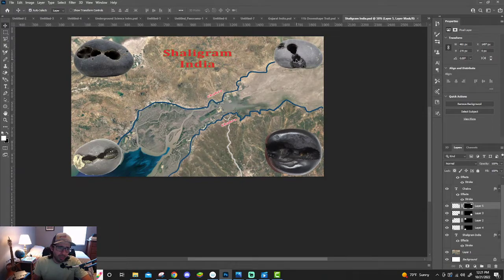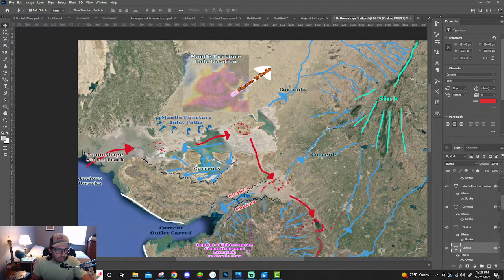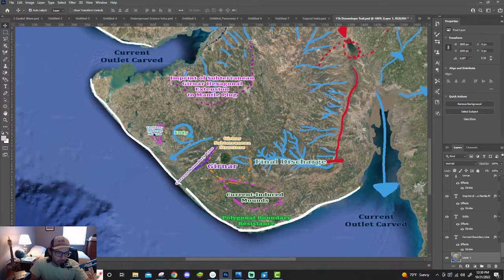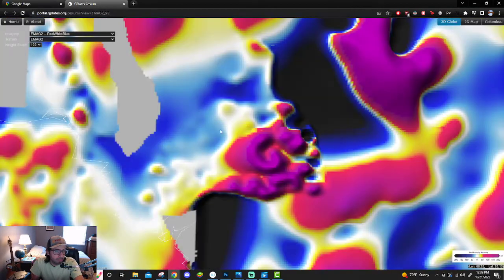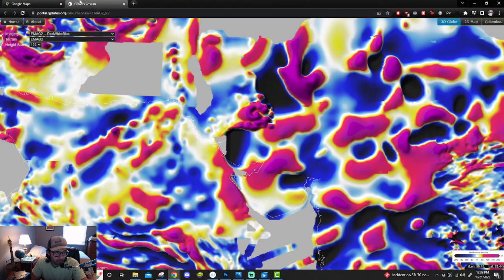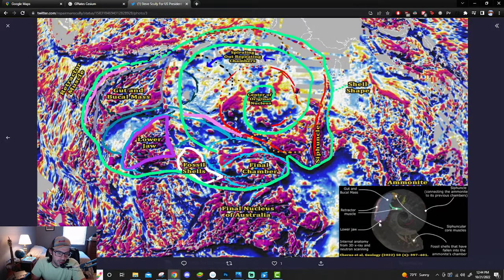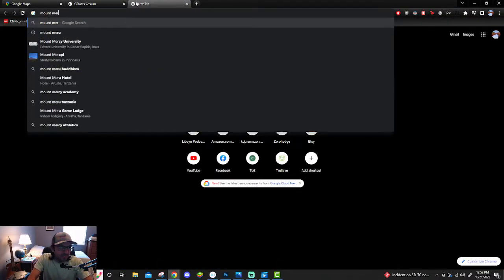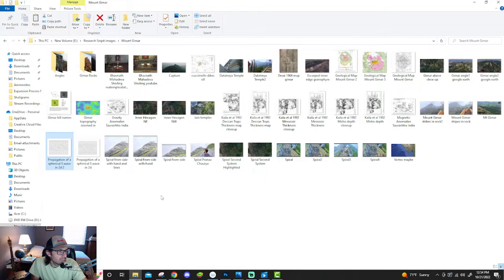Underground Science #36 - Sinking In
Girnar :)